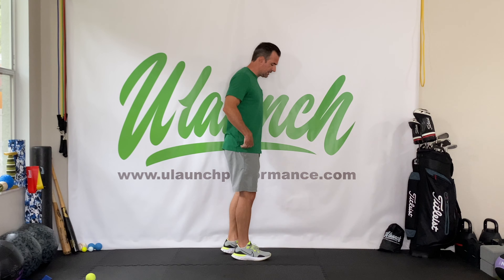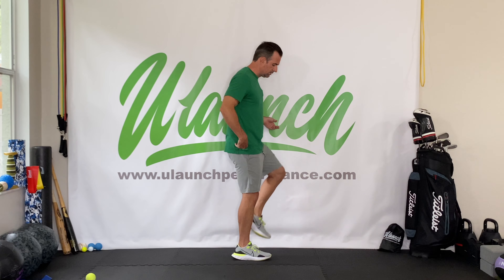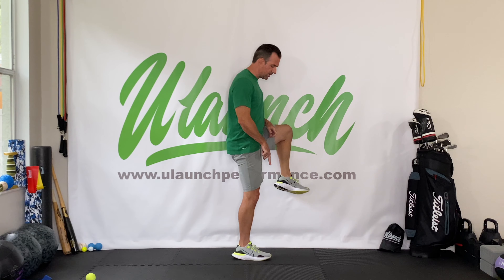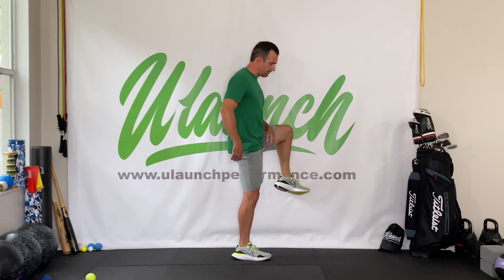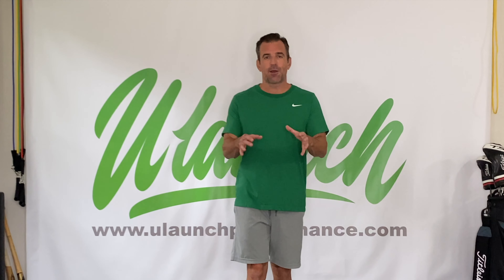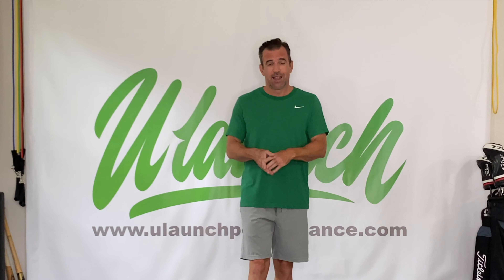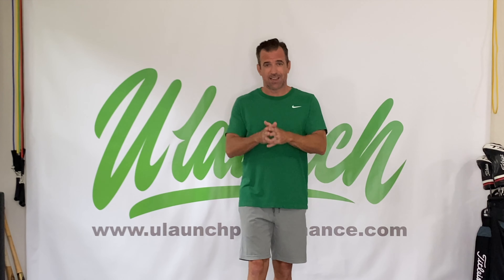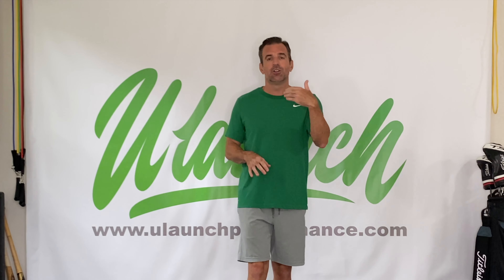How to stop SWAYING in your golf swing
If you're having trouble with sway in your golf swing, you're not alone. Almost half of all amateur golfers suffer from sway in the golf swing. There are numerous causes that can be associated with sway, however, if you don't have the appropriate strength and stability in your glutes, it's almost guaranteed you'll sway in your golf swing. I've got 4 glute exercises that you can do at home, at your office, or pretty much anywhere that will help strengthen your glutes and stop the sway in your swing!
Give them a try!

Don't forget to take the test!

AND, DOWNLOAD THE ENTIRE ASSESSMENT BELOW